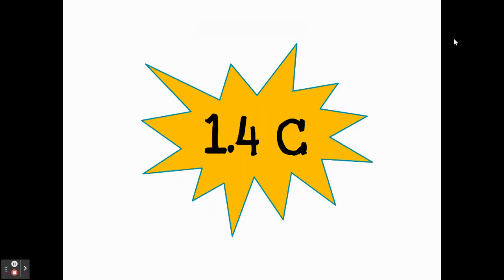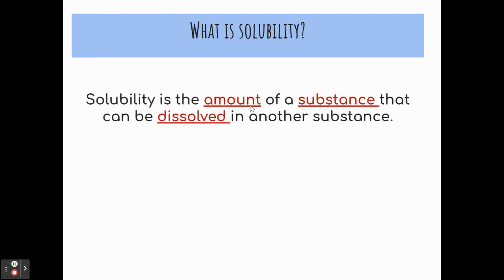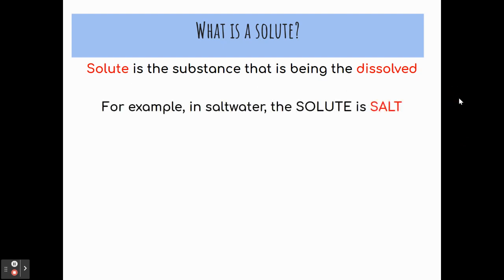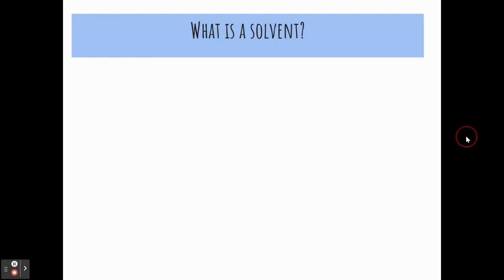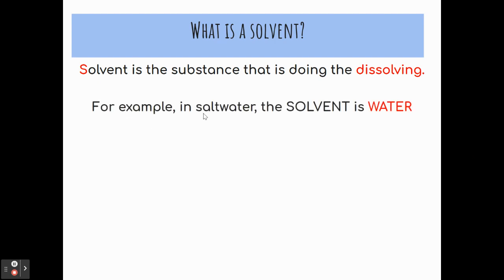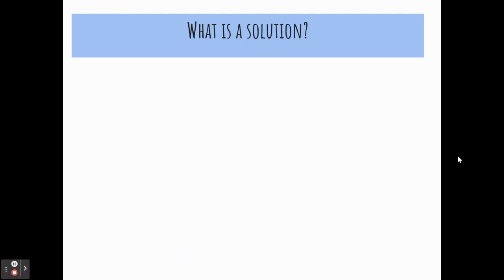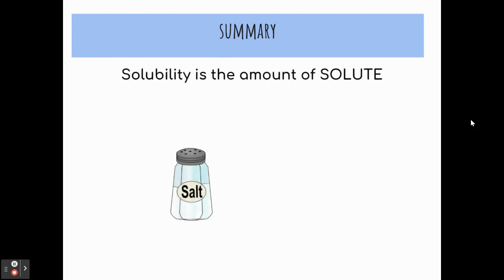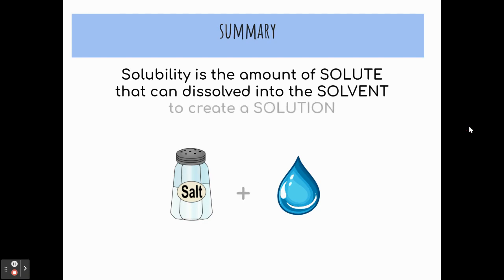1 4 D Notes